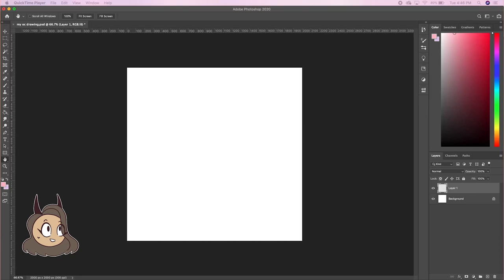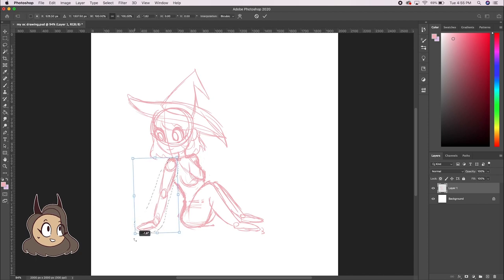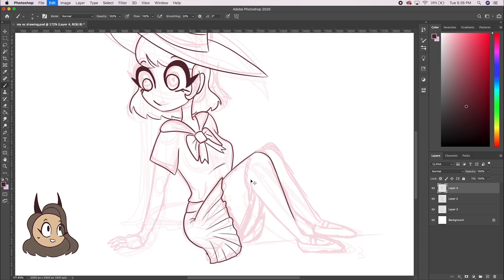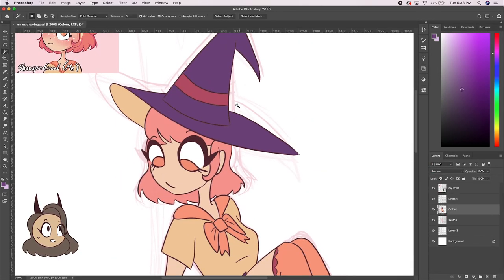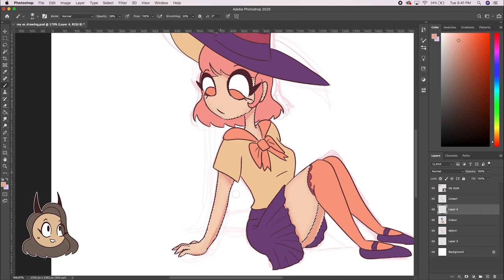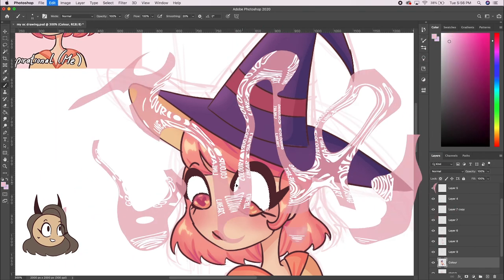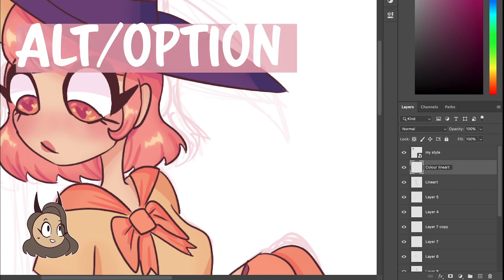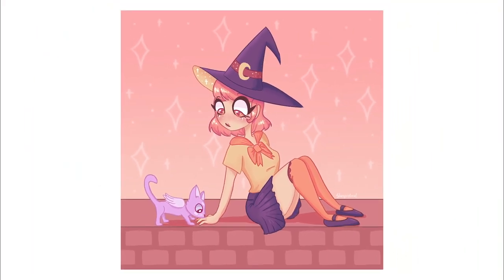My Digital Drawing Process (Using Photoshop)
A step by step video explaining how I draw, this isn't to tell you how to draw of course, but if you're just starting out digitally these are some tips!

What I use:
MacBook Pro